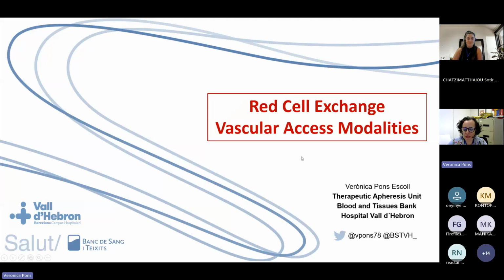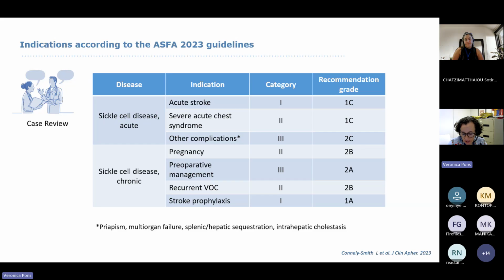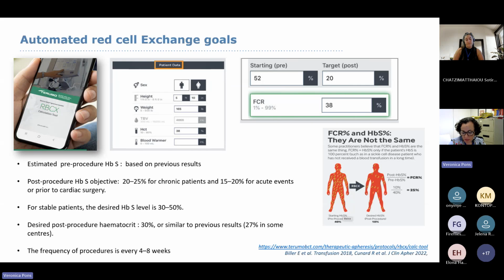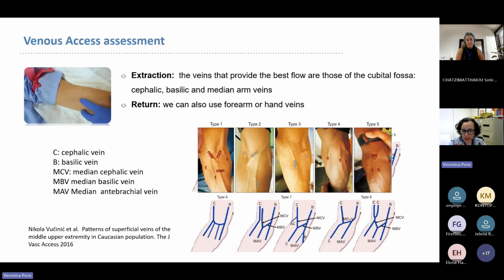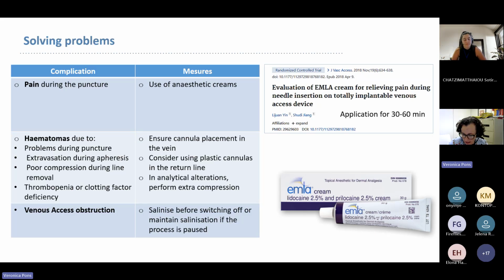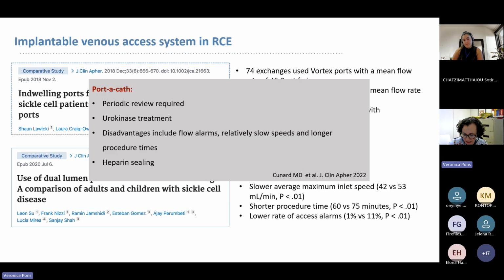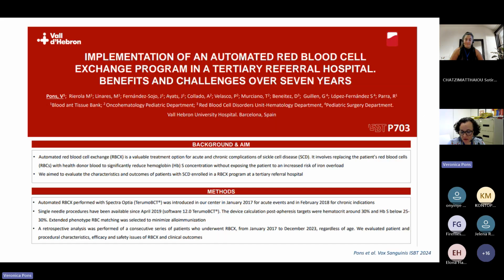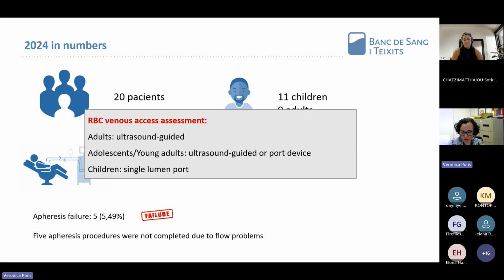Vascular Access Modalities- Clinical Research and Patient Management Webinar Series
In this session, we explore vascular access modalities and delve into the technical aspects of red cell exchange (RCE)—both automatic and manual methods.

Our expert presenters discuss:

-Key considerations for choosing vascular access types
-Comparative insights into automatic vs. manual RCE
-Best practices for clinical implementation
-Real-world challenges in patient management
-Updates on current research and innovations

This webinar is designed for healthcare professionals, researchers, and anyone involved in the care and management of patients requiring RCE procedures.